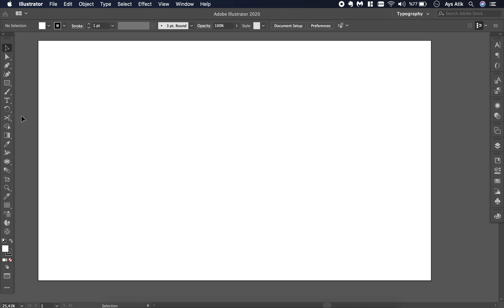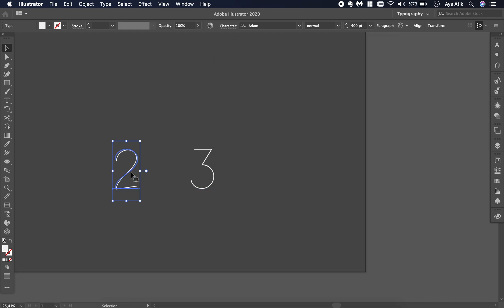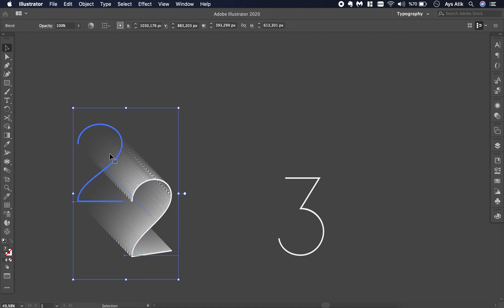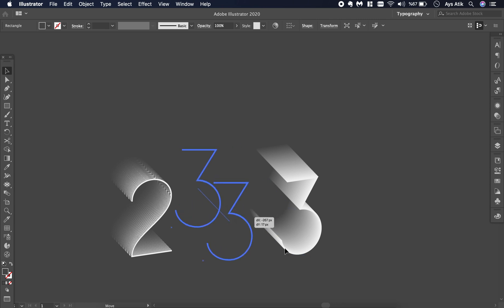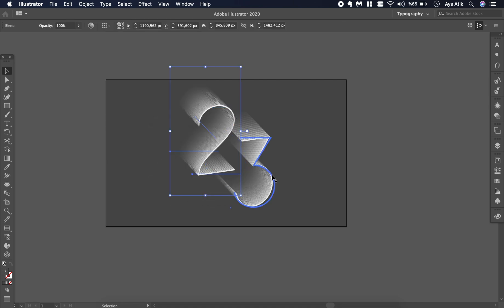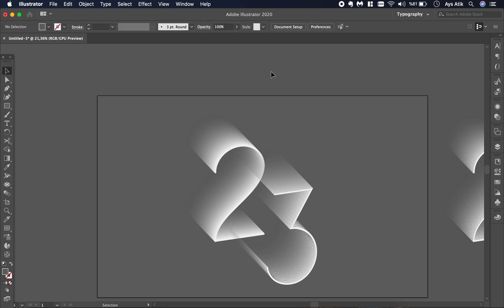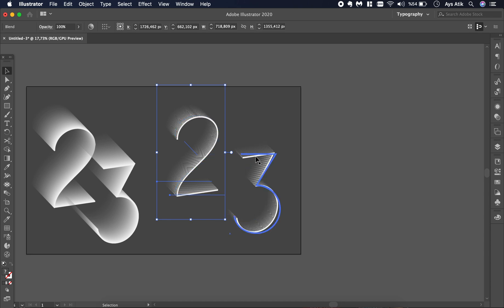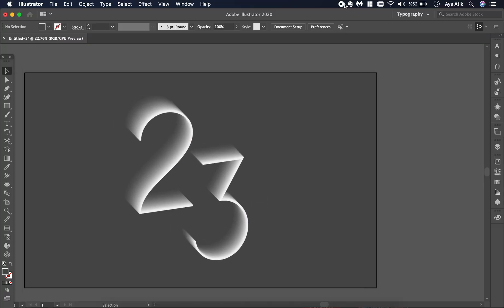How to Create Fading Text Effect in Adobe Illustrator | Blend Tool Tutorial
Hi there!  In today's video we'll learn how to create fading text effect in Adobe Illustrator with Blend Tool. It gives the text kind of exposing or fading effect.